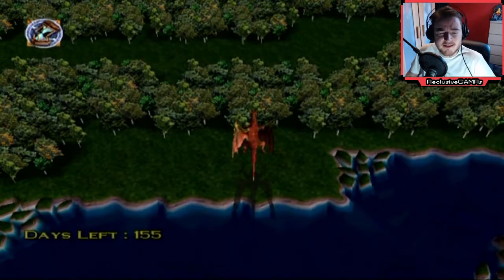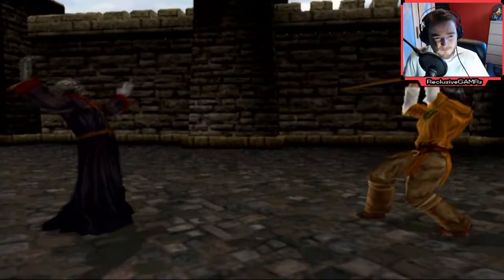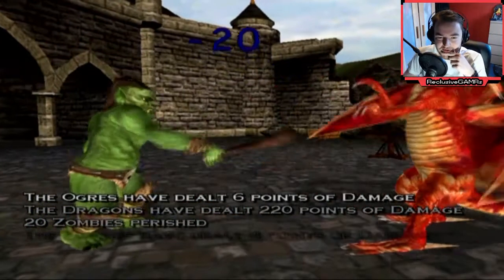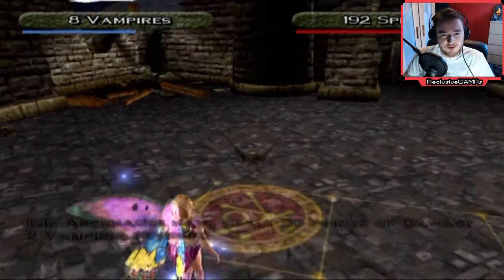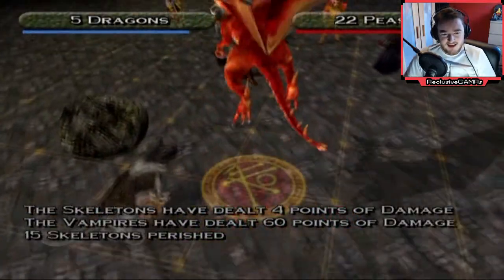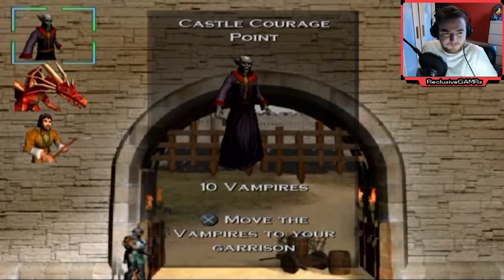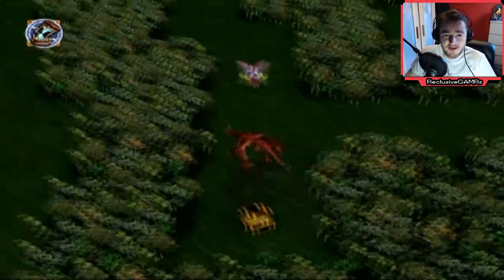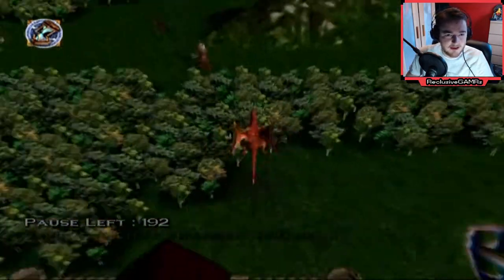DESTROYING ACARTHIA! #2 (HOMM Quest For The Dragonbone Staff PS2)